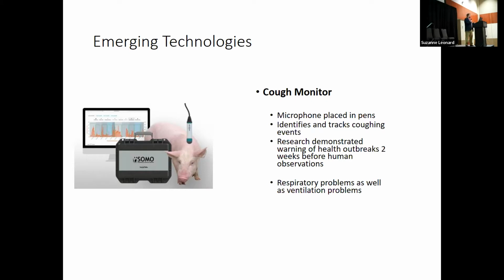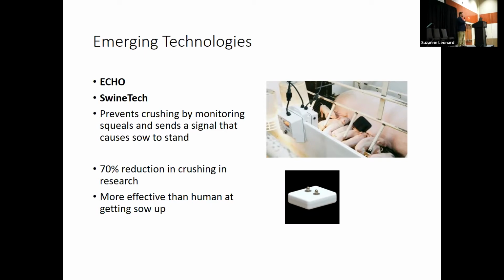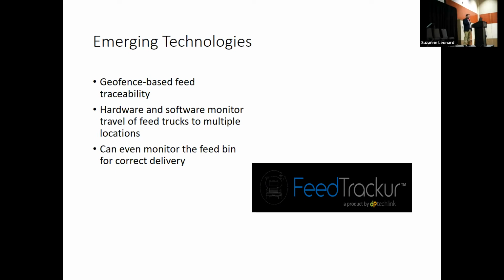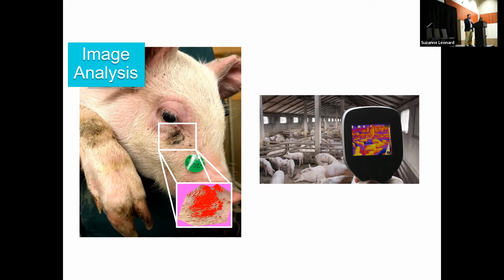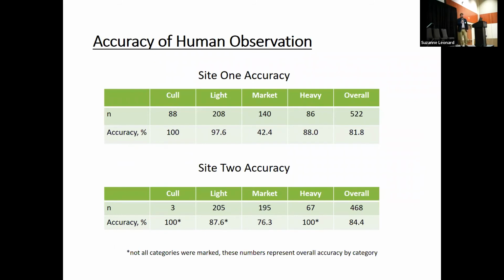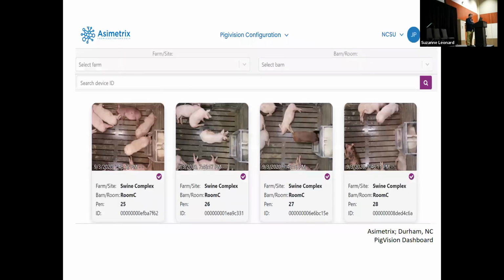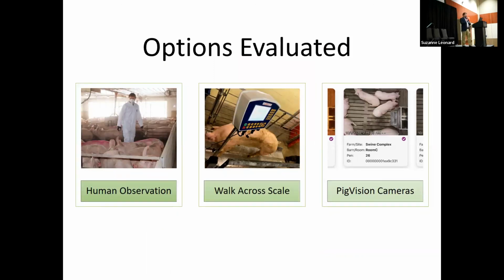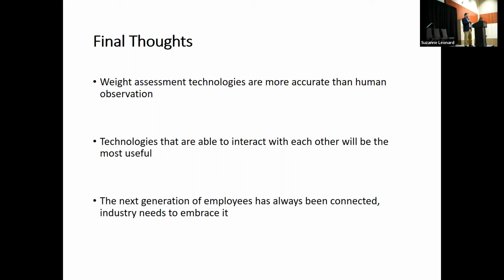Available Technologies for Producers - Dr. Jonathan Holt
2022 NC State Swine Innovation Forum recordings

Dr. Jon Holt

Jon Holt is an Assistant Professor and Extension Swine Specialist in the Department of Animal Science at NC State University. He joined NC State 4 years ago after spending 8 years in the feed industry doing technical consulting and research. His research program focuses on Nutrition and Swine Production Technology Use.